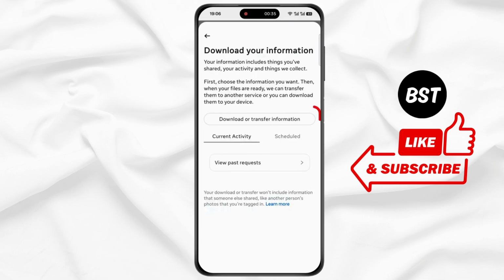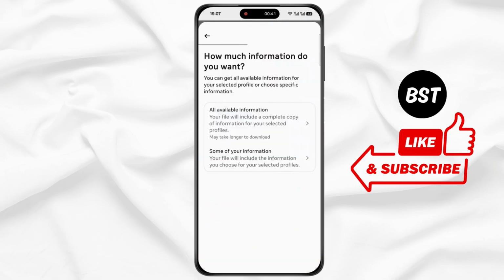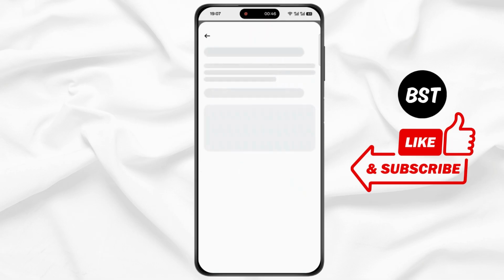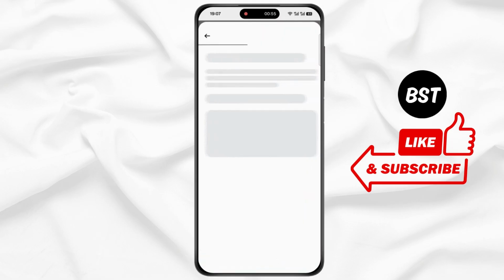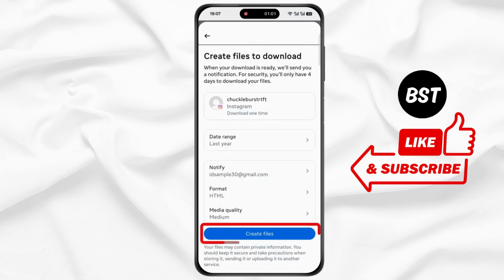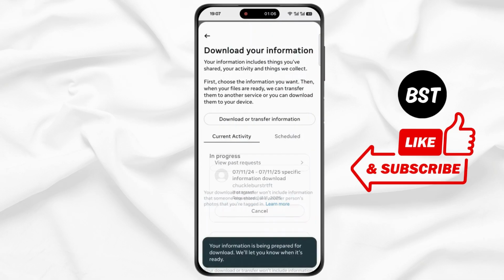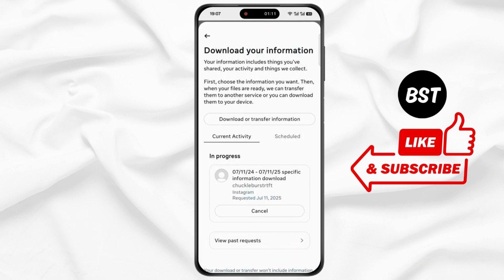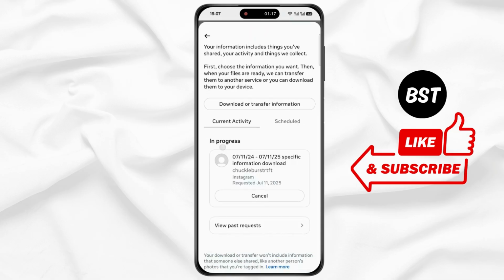How to See Liked Comments on Instagram ?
Hello Guys,

Welcome to our detailed guide on "How to See Liked Comments on Instagram"! If you've ever liked a comment on Instagram and later wanted to find it again, you might have noticed it's not as straightforward as seeing liked posts. This video will explain the current situation regarding liked comments on Instagram and guide you through the process of accessing your data to find them. While Instagram doesn't offer a direct, in-app list of comments you have liked, we'll show you the method to request your Instagram data, which includes a comprehensive record of your interactions, including liked comments. Get ready to revisit those comments you found engaging!

In this video, we will show:
How to find comments you've liked on Instagram
Accessing your Instagram data for liked comments
Understanding Instagram's "Your activity" section
Requesting your information from Instagram
Navigating your downloaded Instagram data to find liked comments